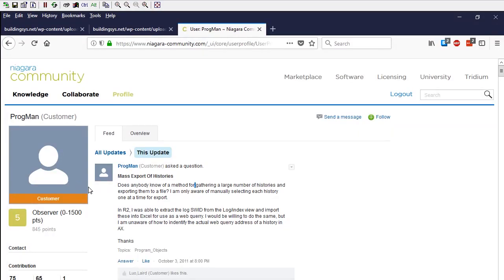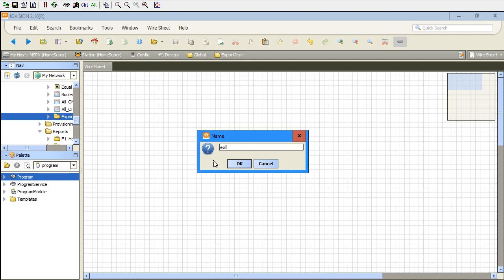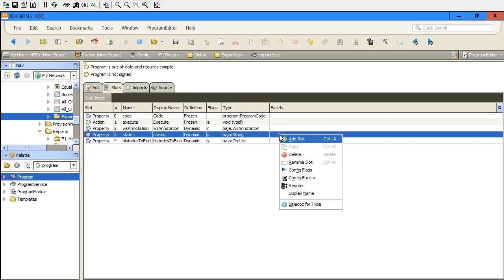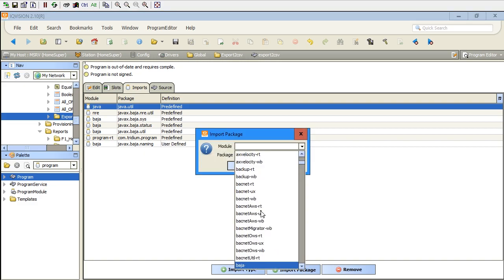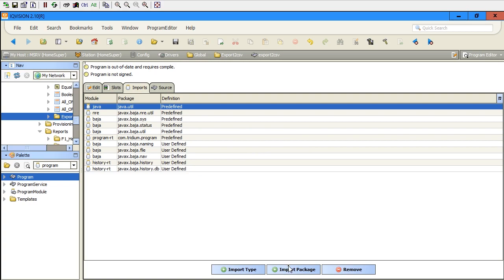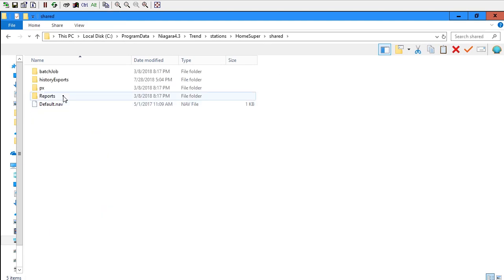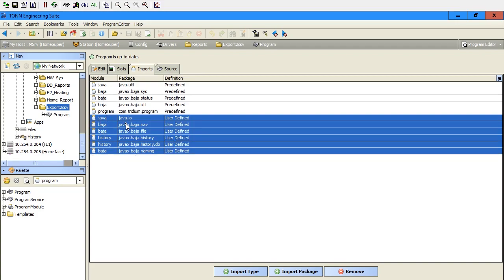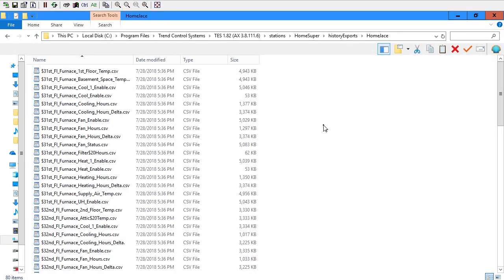Niagara Mass History Export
Yet another way to export Niagara histories, this time with a program object.  This object will convert every history within a station to a individual CSV file.

Thanks to the person that created it.  Make no mistake, I drink java not write it.  Would be nice to see this added to the AX/N4 Community project